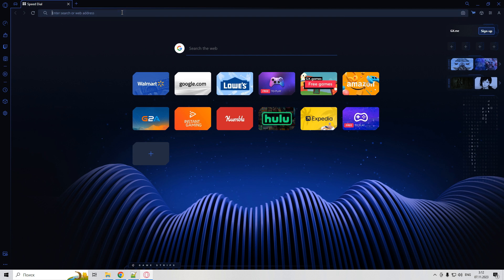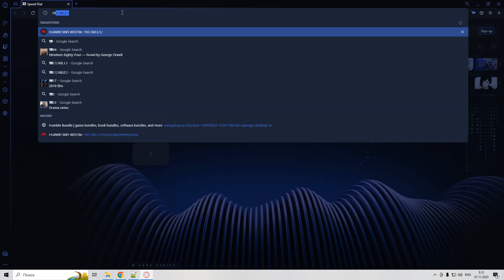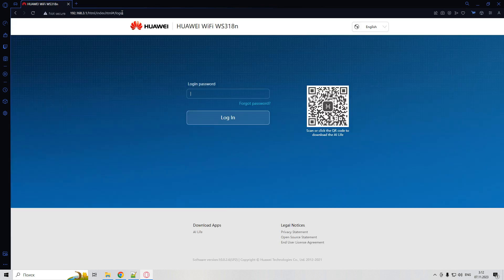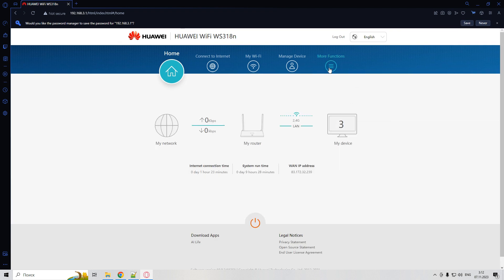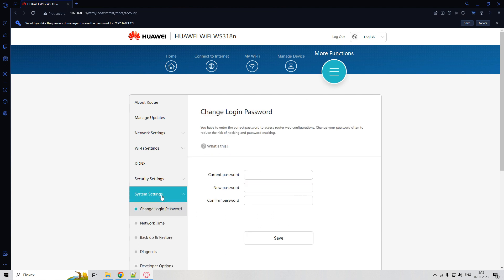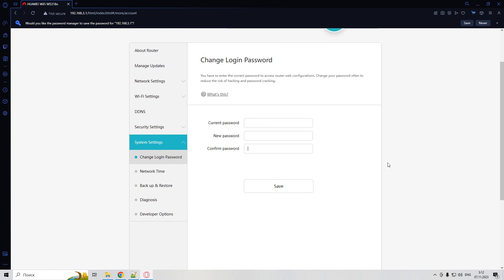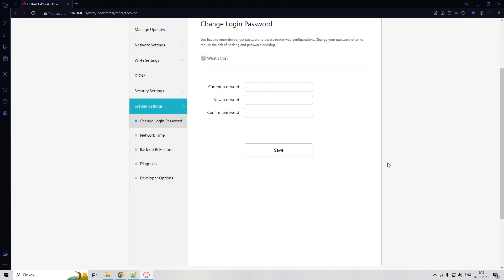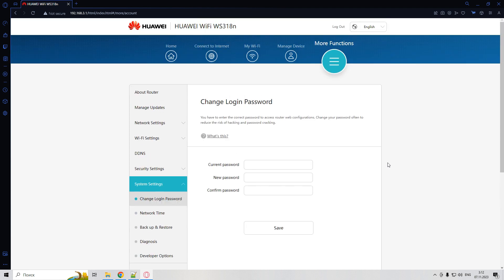✅ How To Access Huawei Router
✅ How To Access Huawei Router 2023/2024